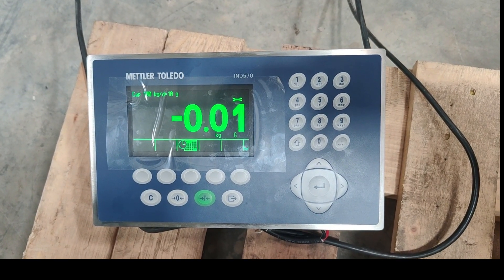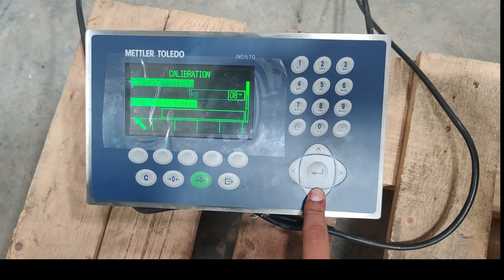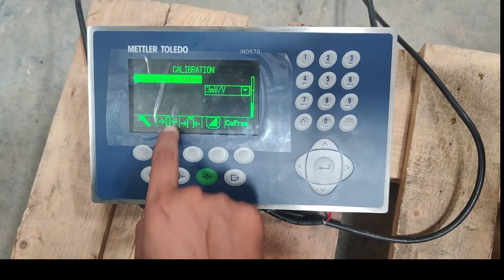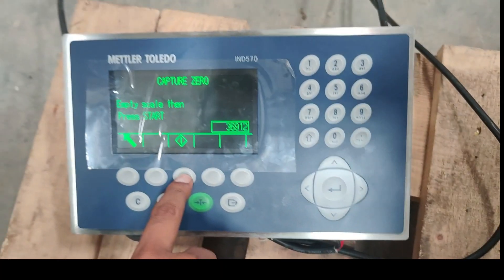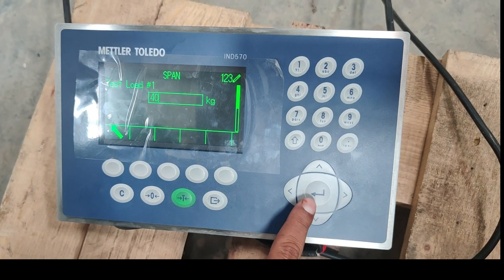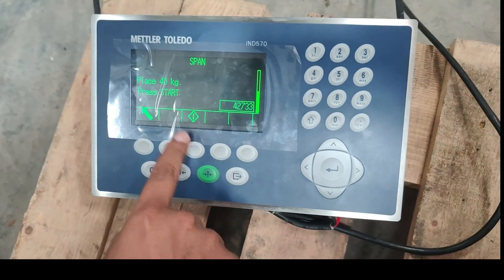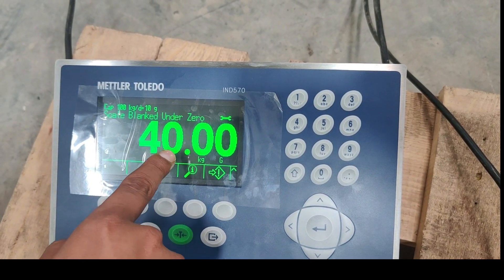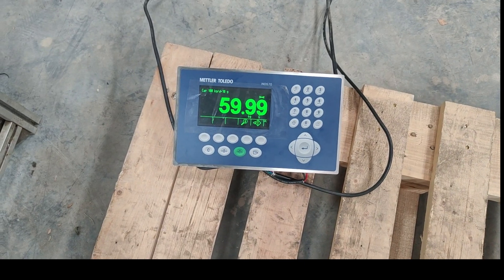Mettler IND570 Weighing Scale Calibration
Learn how to perform a step-by-step calibration of the Mettler Toledo IND570 weighing scale. This tutorial covers preparation, menu navigation, and calibration tips to ensure accurate, reliable weight measurements.